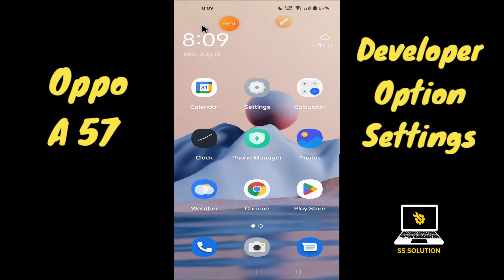Oppo A57 Developer Option on/off